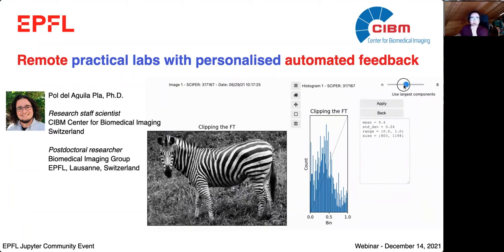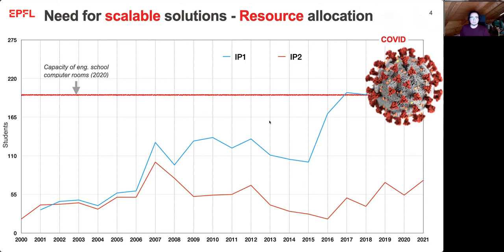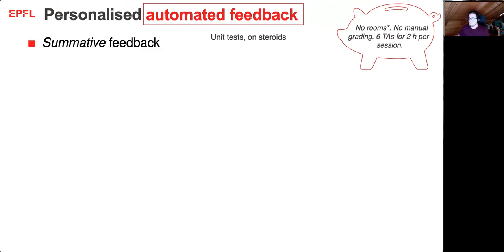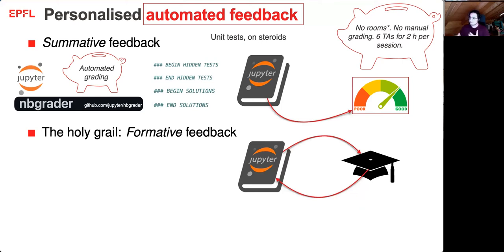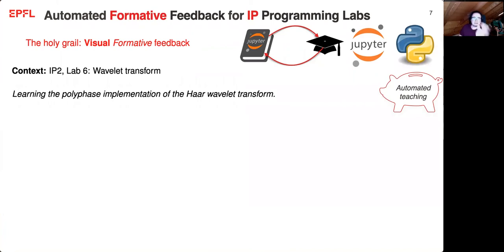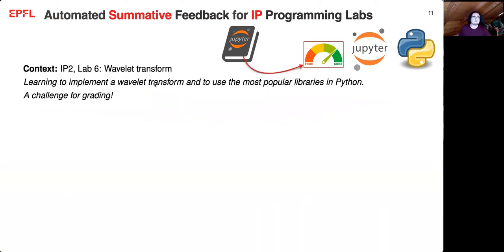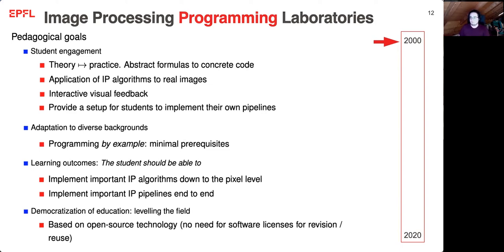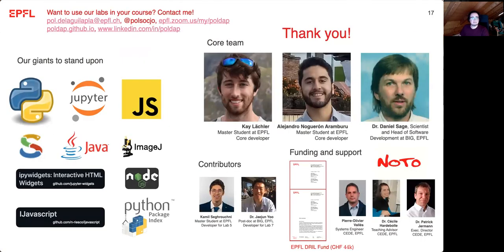Remote practical labs with personalised automated feedback using Jupyter Notebooks